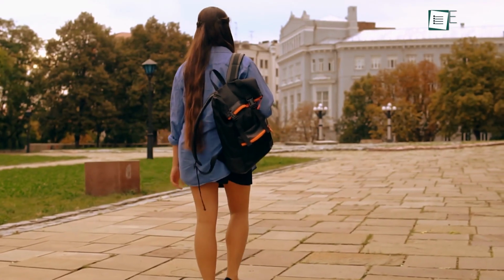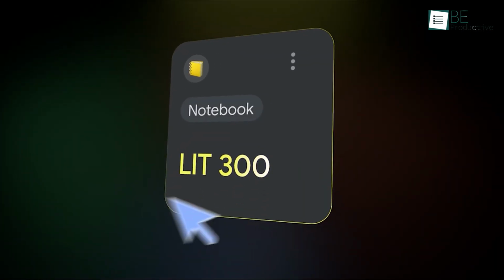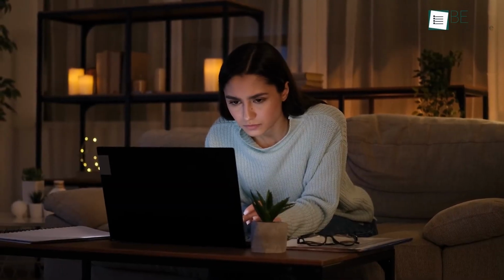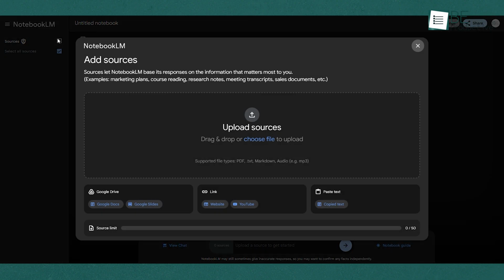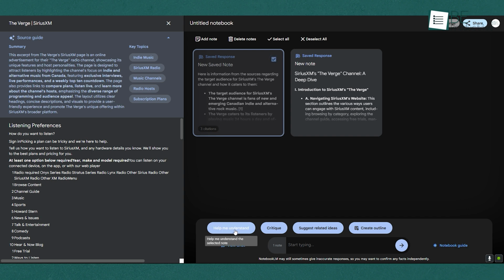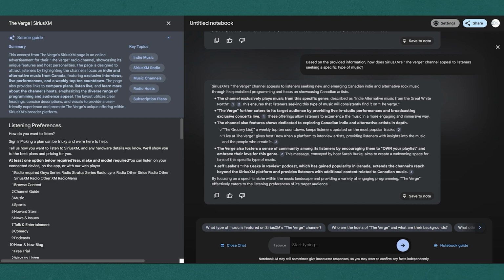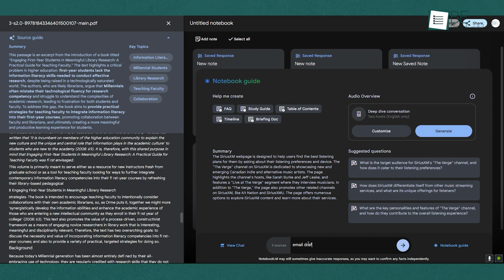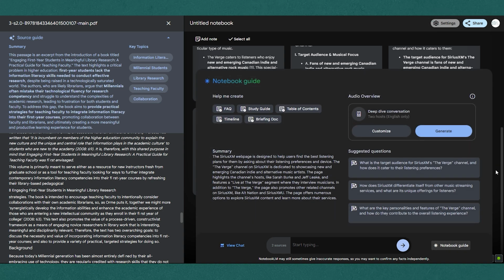Google Notebook Review | The Smartest Note Taking App?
Google made a new notebook app named NotebookLM, but it’s not a typical note-taking app. Built entirely differently from Google Keep, this is more like an AI assistant to your research work. Google made this based on their very own Gemini AI, and they did some great engineering with the accuracy of the outcomes. Although it’s not clear why they are going towards a new route instead of integrating AI on Google Keep, it’s going to make research work a lot easier.
Intro and Animation Credit:
10Studio: